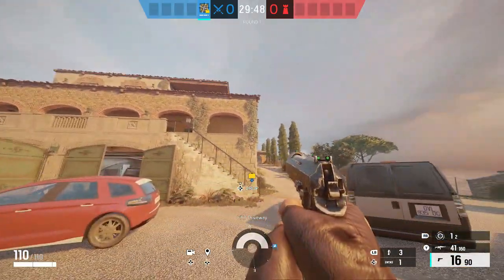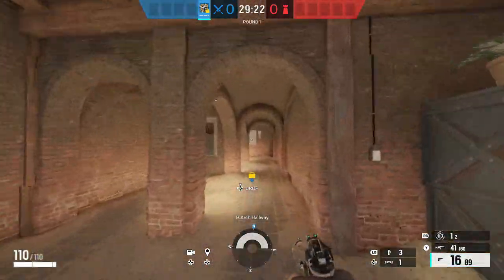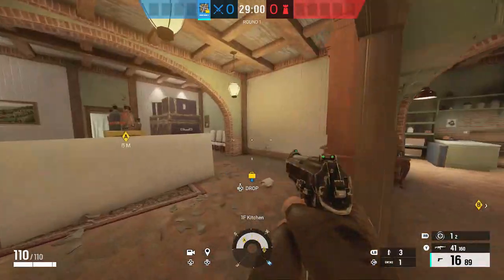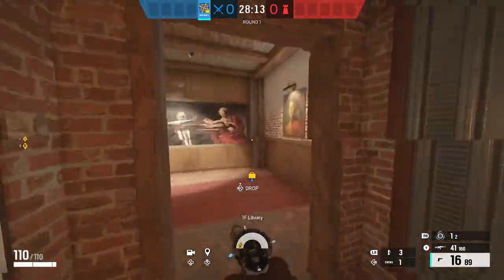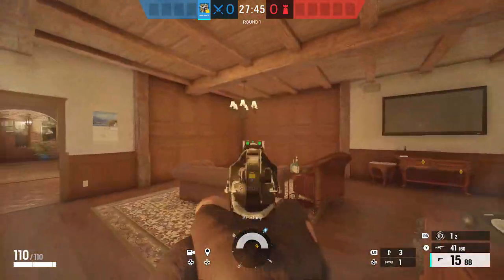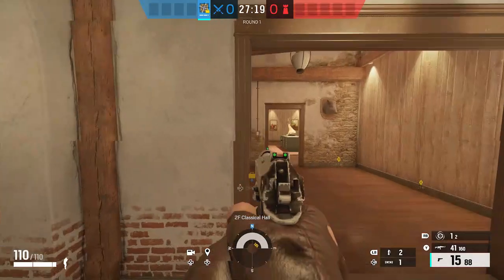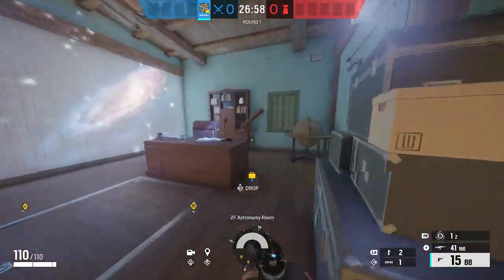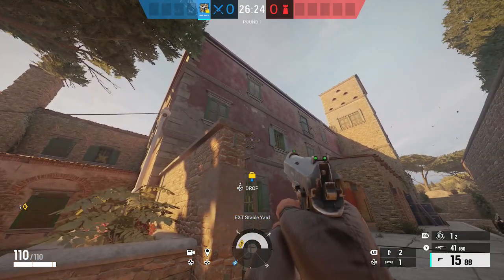*2024* ALL Callouts You Need For Villa - Rainbow Six Siege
In this video, I walk through the callouts that you need for Villa on Rainbow Six Siege.